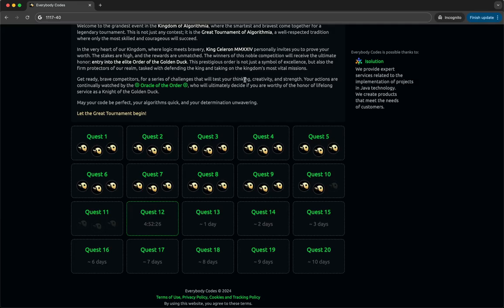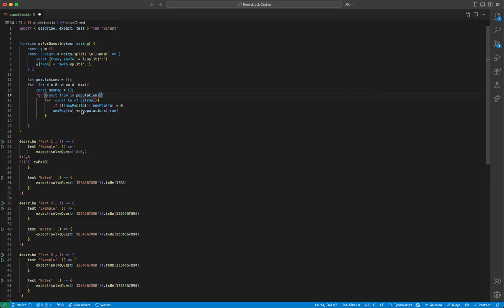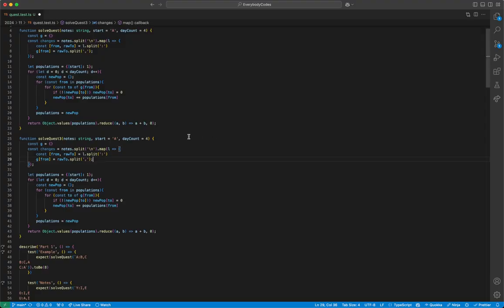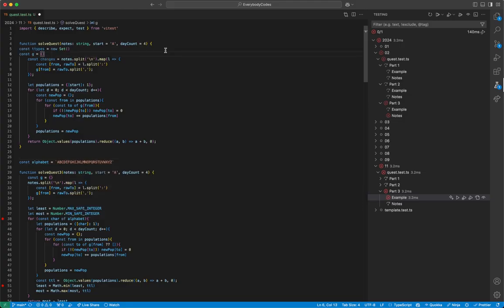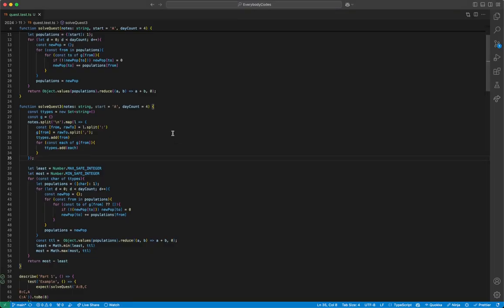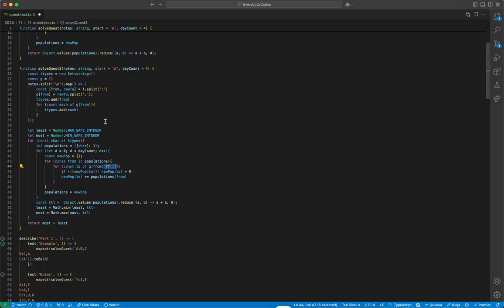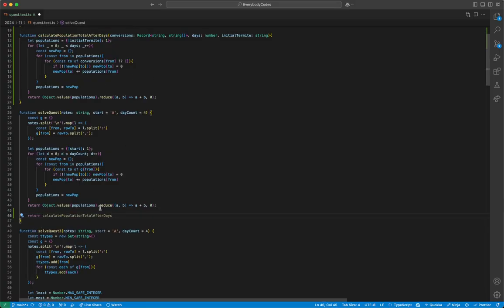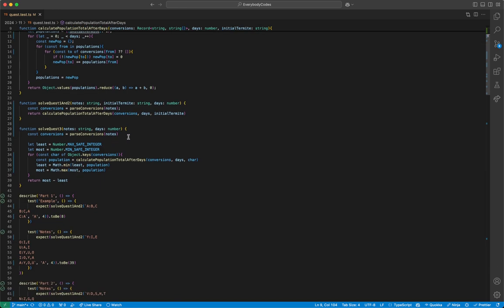Everybody Codes 2024 Quest #11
00:00 Intro
00:30 Part 1
04:25 Part 2
06:22 Part 3
12:07 Challenge Walkthrough
14:25 Solution Walkthrough
18:36 Refactoring
25:45 Outro